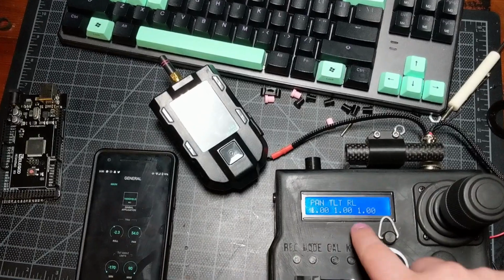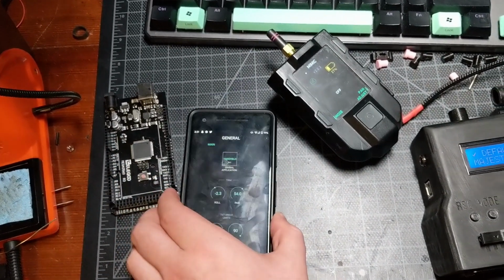Mini Movi v9 Menu Tutorial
and be sure you call your mother, she loves hearing from you.